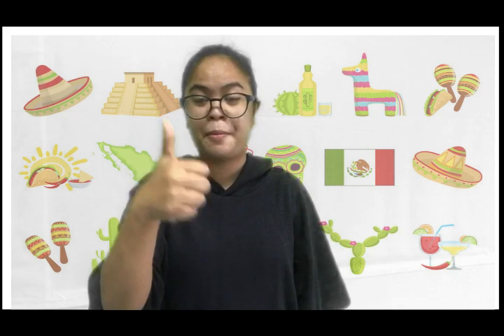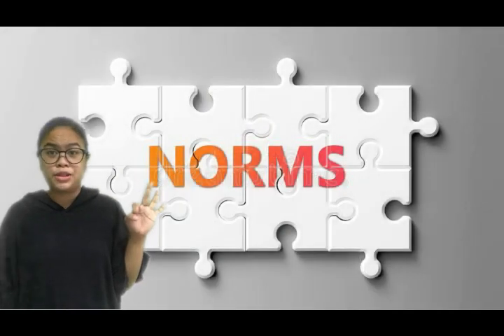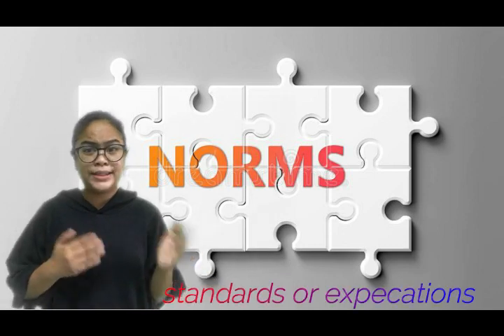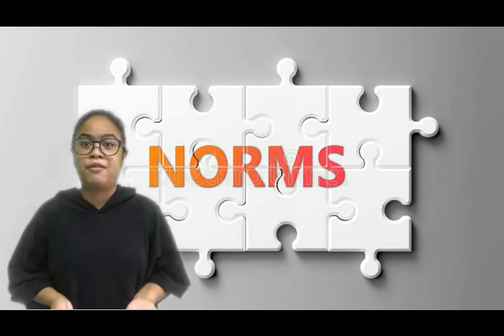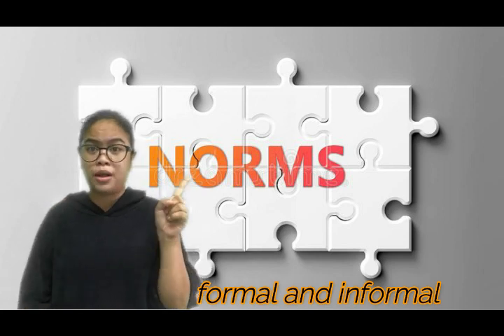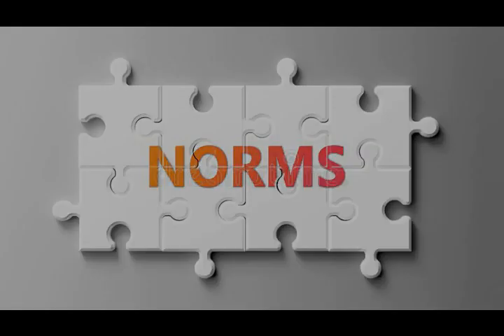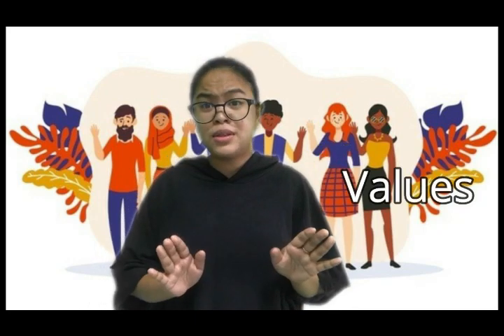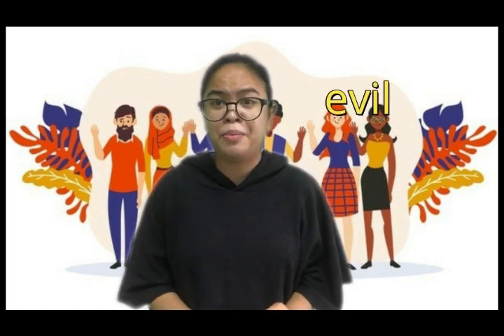Elements and Characteristics of Culture